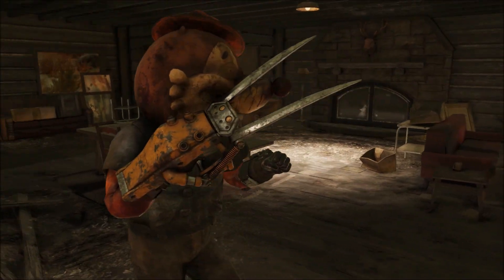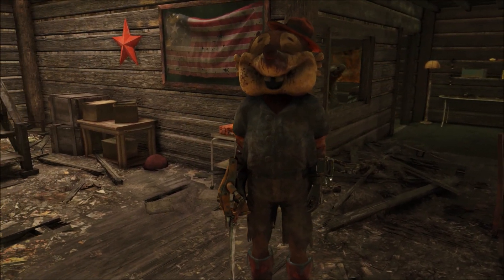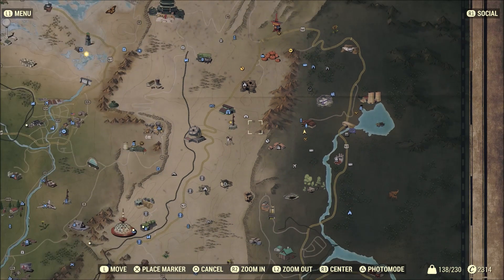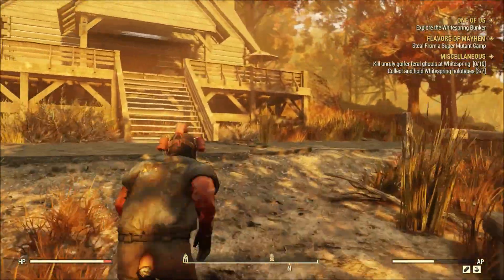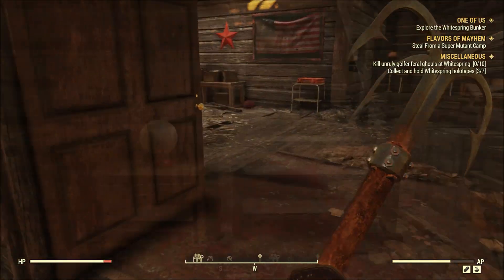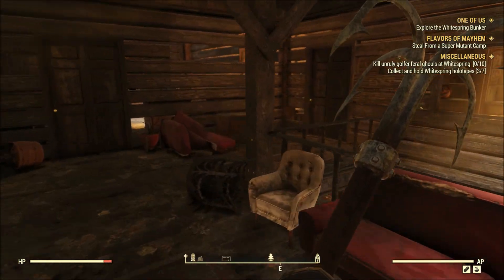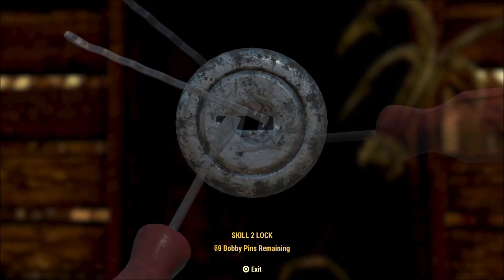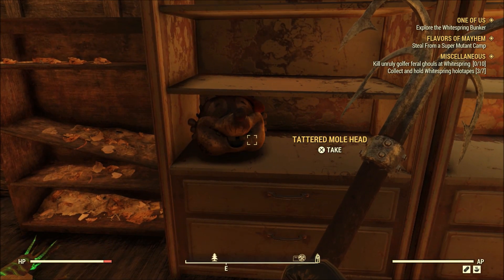Fallout 76 Secrets: MOLE RAT MASK & OUTFIT (Tattered Mole Head Location)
In this video I show you how to find the Mole Rat Mask & Outfit!

FALLOUT 76 MOLE RAT MASK
FALLOUT 76 TATTERED MOLE HEAD
FALLOUT 76 MOLE RAT MASK LOCATION
HOW TO FIND MOLE RAT MASK